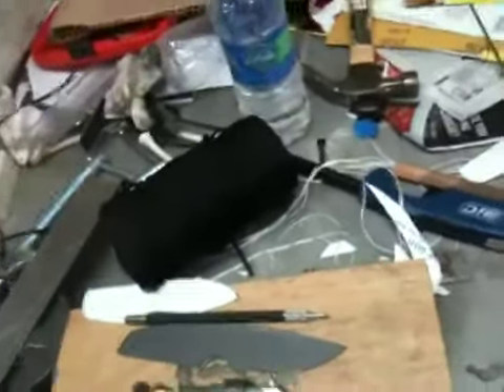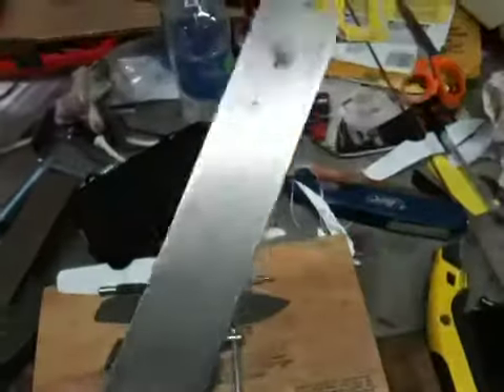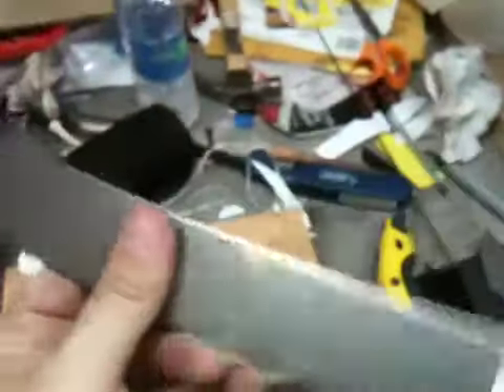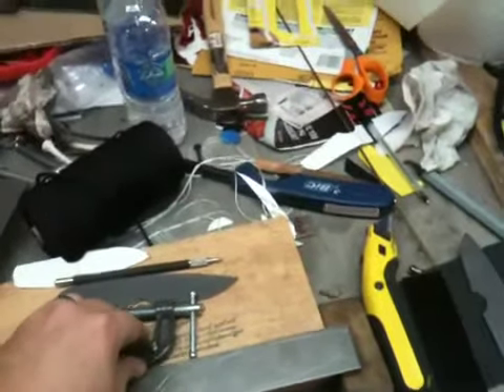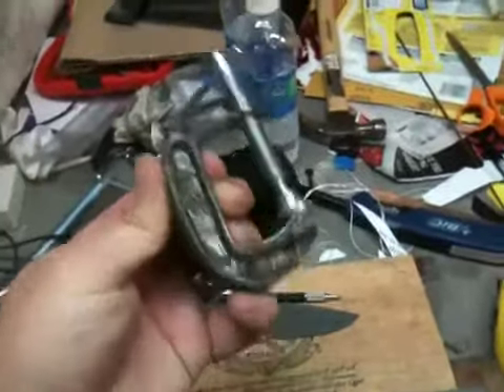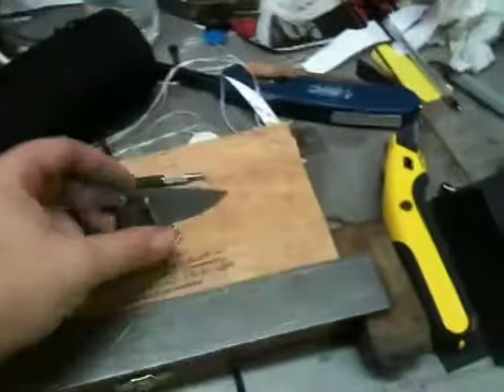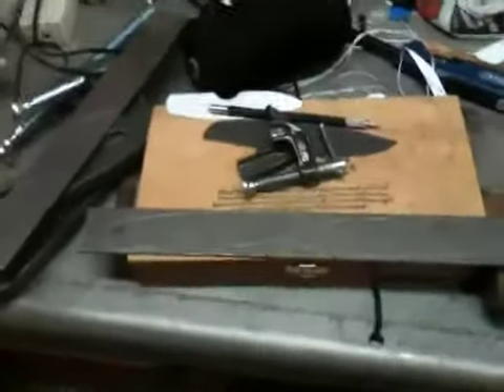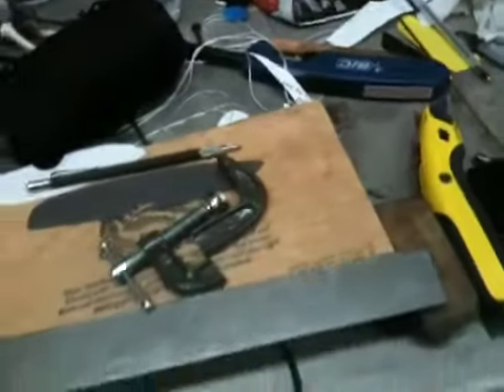Make sure to clean and oil your high carbon steels!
Just an example of what can happen if you leave finger prints on your non-stainless knives or tools.

At the end of this video I also talk about cheap tools.